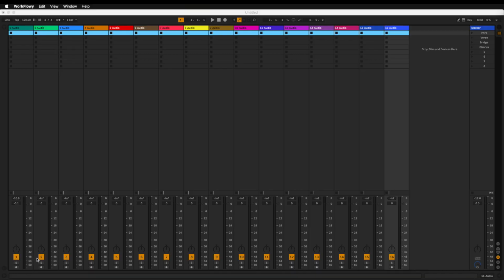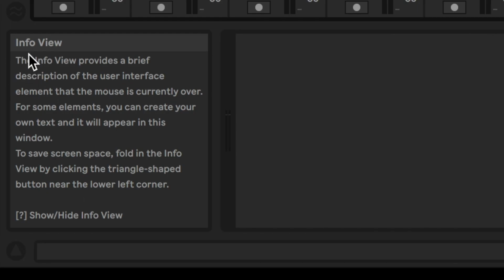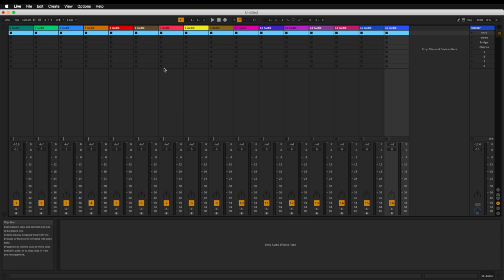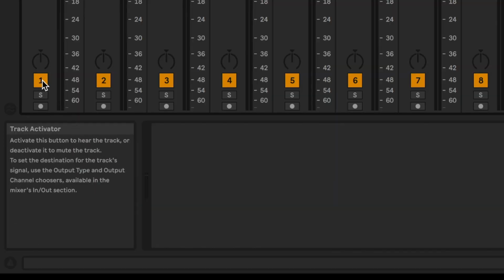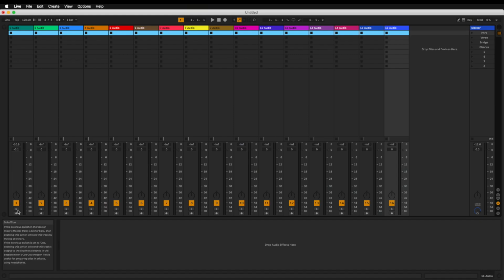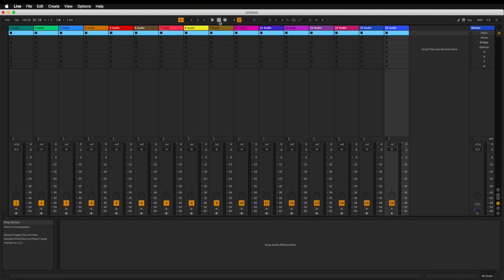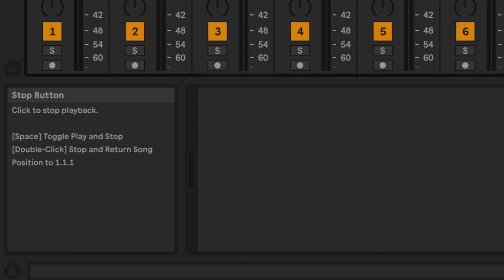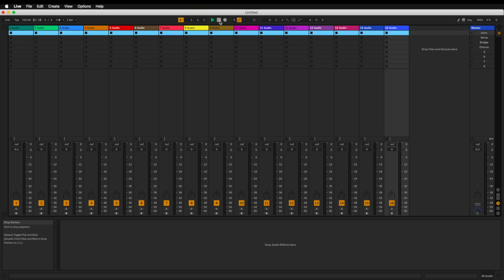Info View in Ableton Live / Module 01 / Composing & Producing in Ableton Live / For Newcomers